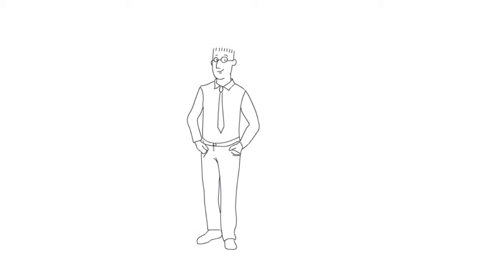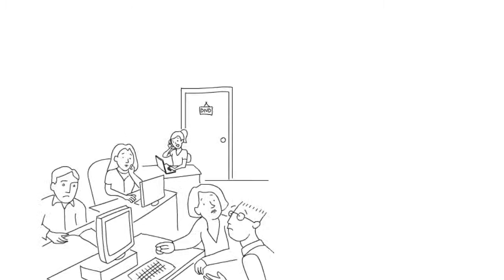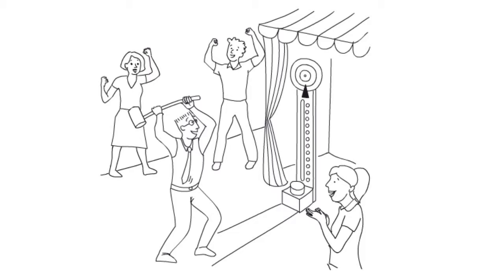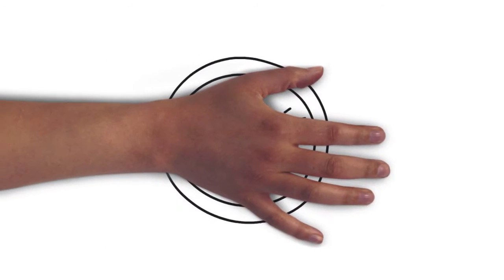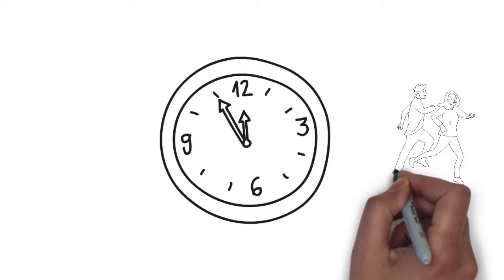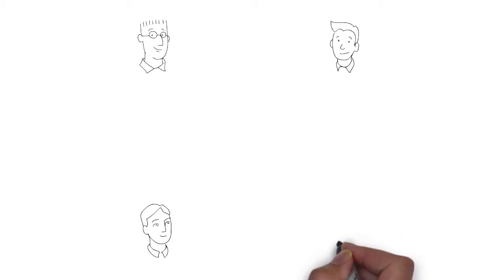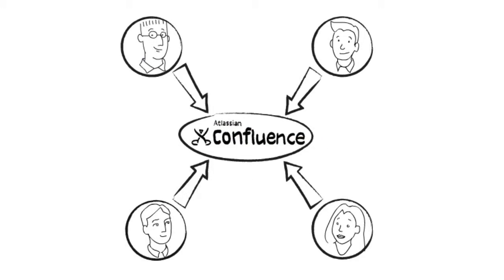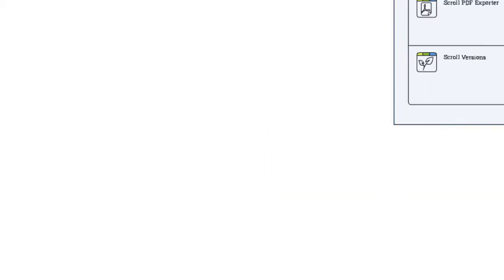Agile Documentation w/ Confluence & Scroll Add-ons: Developer Dave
Product documentation must keep pace with fast-paced release cycles, even when developers don't have time to assist the technical writers.

Developer Dave explains how Confluence and Scroll Add-ons help tech writers to handle documentation even while development teams are hard at work, and how it enables everyone to take care of their own piece without getting in each others' way.

Learn more about how Confluence and Scroll Add-ons power painless content collaboration